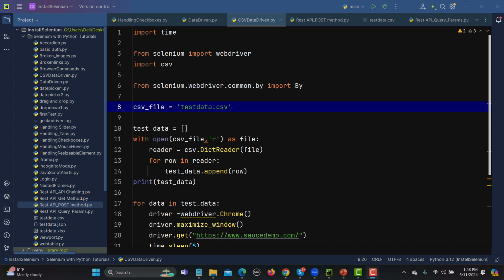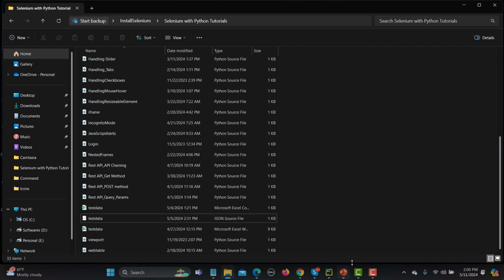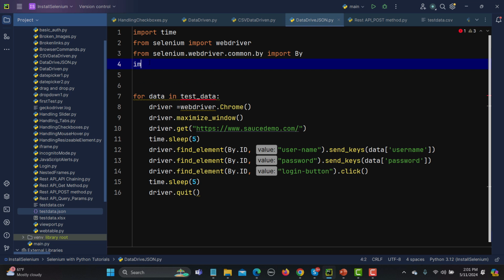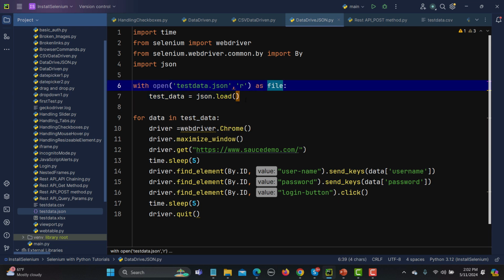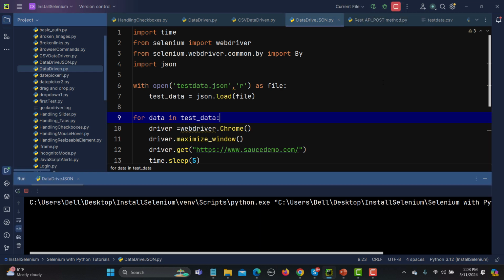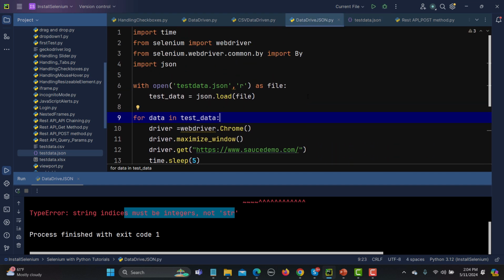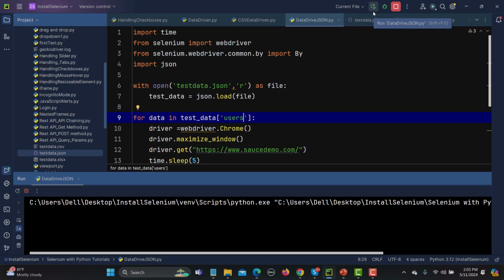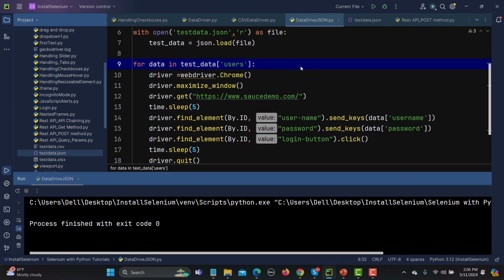Selenium Python #30 | Data Driven Testing with JSON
📌 Data-Driven Testing with JSON in Selenium & Python 🚀

🔍 In this tutorial, you'll learn how to use a JSON file for data-driven testing in Selenium with Python. If you've previously used Excel or CSV, this guide will help you transition to JSON effortlessly!

✅ What You’ll Learn:
✔️ How to create and load a JSON file 📂
✔️ Importing and reading JSON data in Python 🐍
✔️ Using Selenium WebDriver for automation 🌐
✔️ Looping through JSON test data 🔄

📌 Timestamps
⏱️ 0:00 – Introduction & Overview
⏱️ 0:30 – Creating a JSON File 📝
⏱️ 1:10 – Understanding JSON Data Structure 🔍
⏱️ 2:23 – Loading JSON Data in Python 📂
⏱️ 3:05 – Using JSON Data in Selenium 🏗️
⏱️ 4:34 – Troubleshooting Common Errors ❗
⏱️ 7:35 – Summary & Best Practices ✅